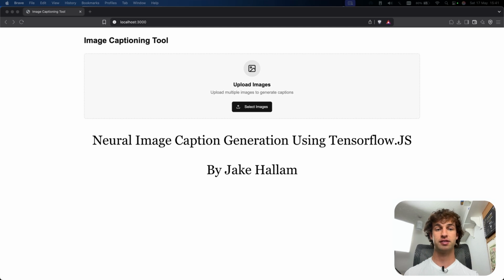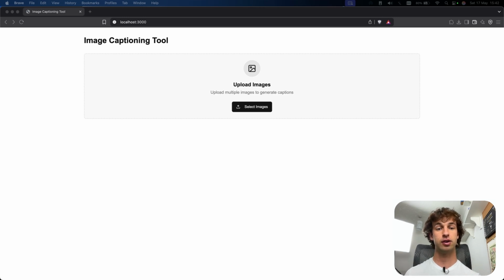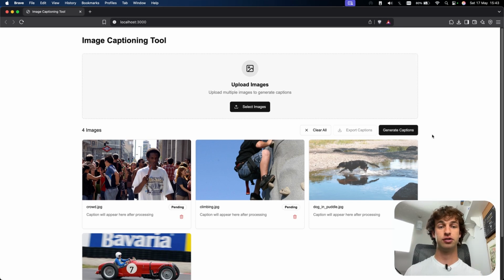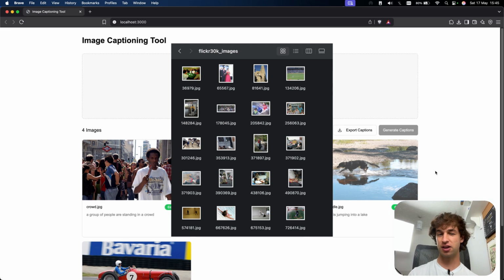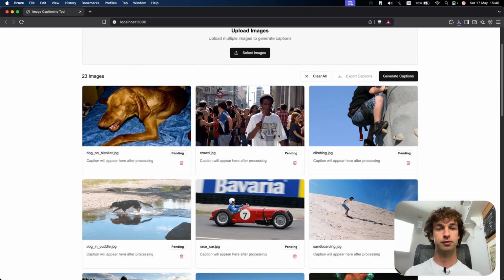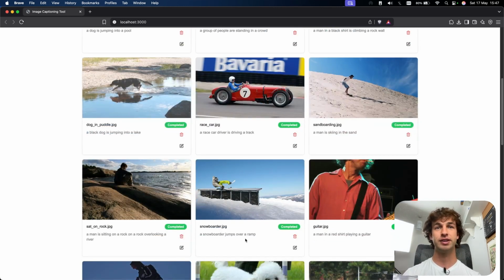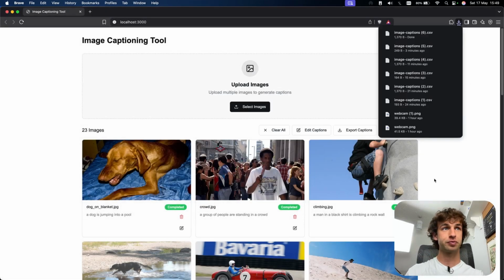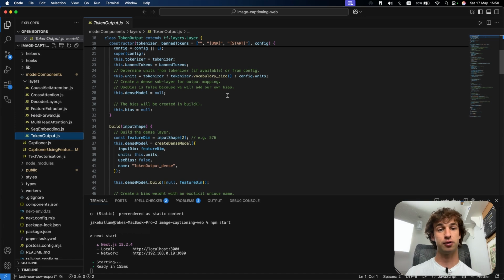Neural Image Caption Generation in web browser using Tensorflow.JS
My demonstration of a web-based automatic image captioning model trained on the Flickr30K dataset. Based on the Show, Attend and Tell transformer-decoder model from the Tensorflow python tutorial, I have completely rebuilt and trained my model from the ground up in Javascript and integrated it with a web app using a web worker. This is for my final year university computer science project.